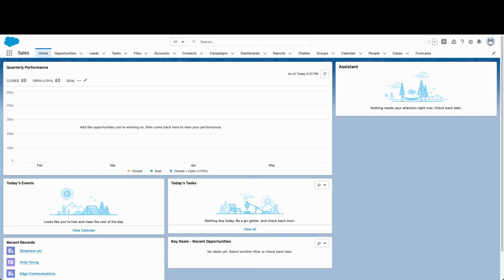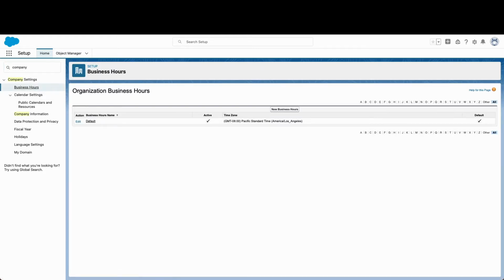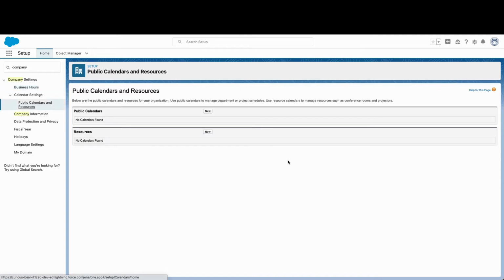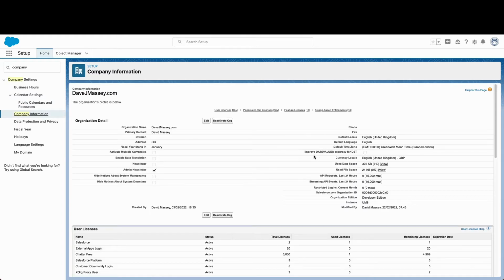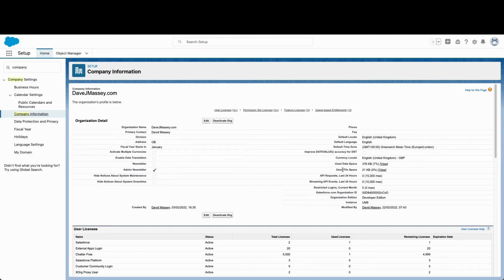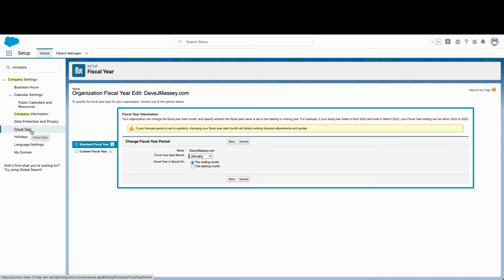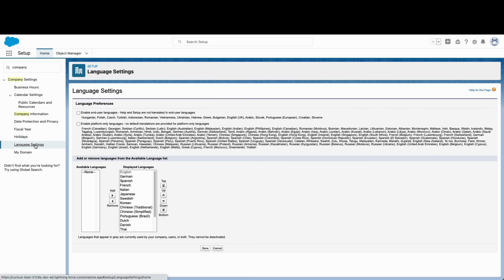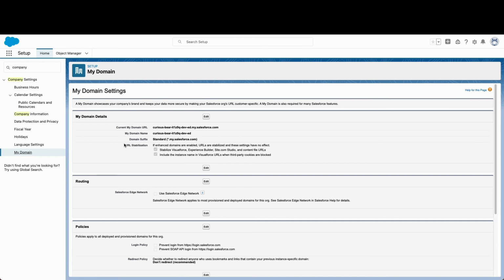Salesforce Company Settings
Don't miss out on the Launch Offer!

Salesforce Company Settings Timestamps

00:00 Introduction
00:40 Business Hours
01:08 Public Calendars and Resources
01:33 Company Information
02:28 Data Protection and Privacy
02:38 Fiscal Year
03:02 Holidays
03:13 Languages
03:27 MyDomain
03:50 Bonus Launch Offer!